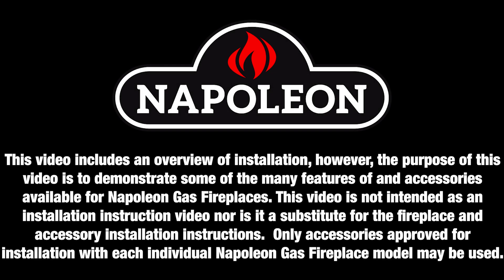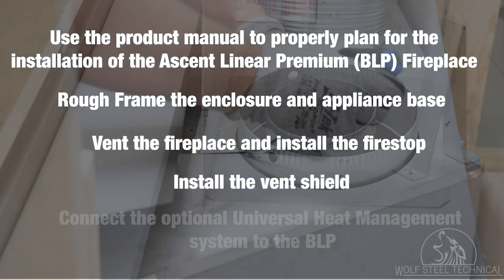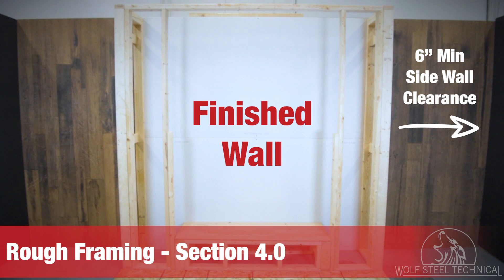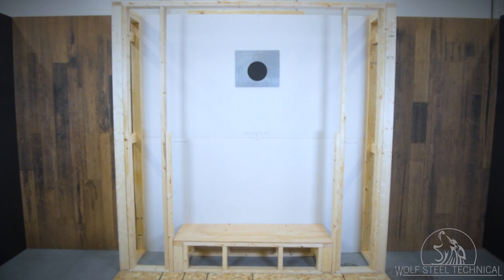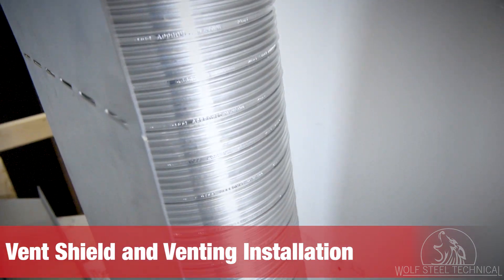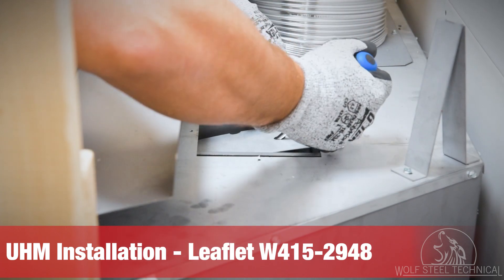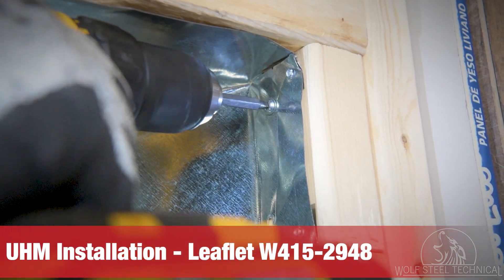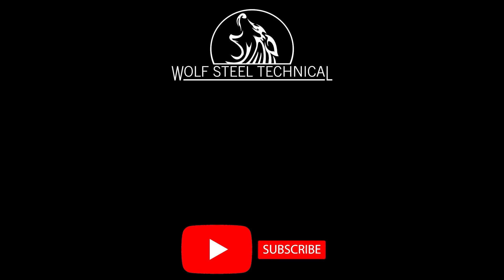Napoleon Ascent™ Linear Premium (BLP) Installation - Part 1/2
This video includes an overview of installation, however, the purpose of this video is to demonstrate some of the many features of and accessories  available for Napoleon Gas Fireplaces. This video is not intended as an installation instruction video nor is it a substitute for the fireplace and accessory installation instructions.  Only accessories approved for installation with each individual Napoleon Gas Fireplace model may be used.
This is a 2-part series provides an overview of the installation steps for Napoleon’s Ascent™ Linear Premium Series fireplace. The appliance used in this video is a BLP56NTE.

Part 1
Contains information pertaining to the planning, framing dimensions, and venting of the appliance.

Part 2
Contains information on utility connection and Enclosure finishing.
Part Numbers
Fireplace – BL56NTE
Ascent™ Linear Premium Series Fireplace (BLP) Manual – W415-4077
Universal Heat Management Kit (UHM) Manual -  W415-2948